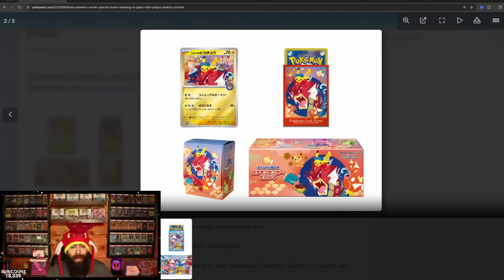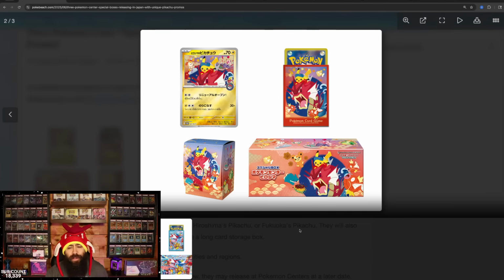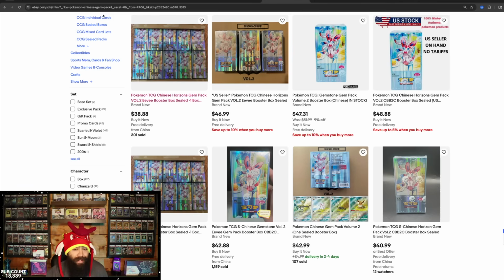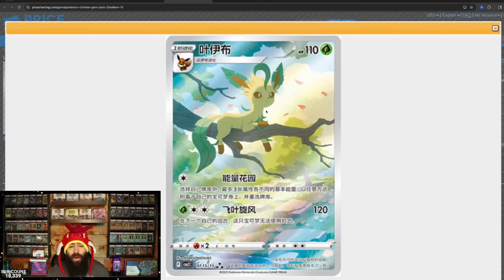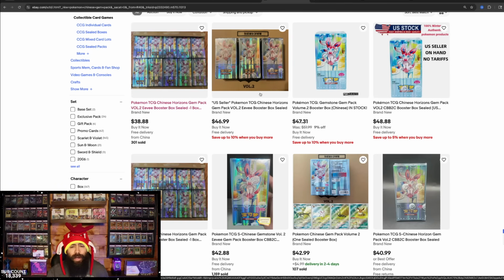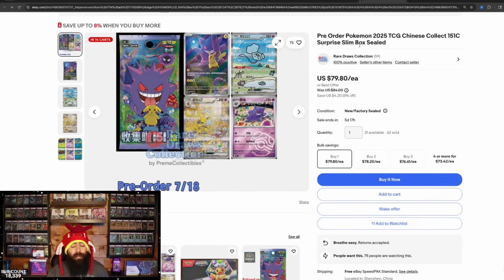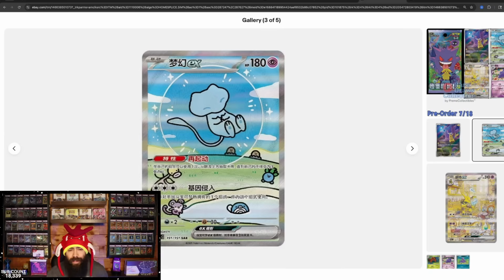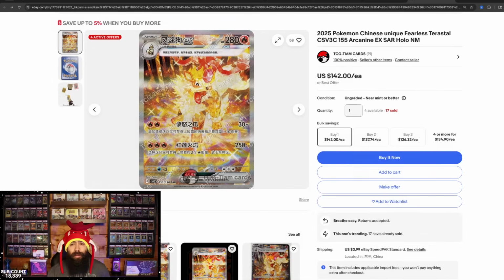Japanese Exclusive Pokemon Cards Just Revealed!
Today we are talking about some absolutely STUNNING Pokemon cards coming out of Japan and China. These exclusive Pokemon TCG promo cards and boxes are MUST HAVES for any serious collector! So many cool art cards hav been released for Japand and China recently.